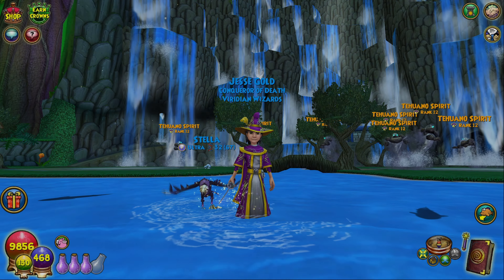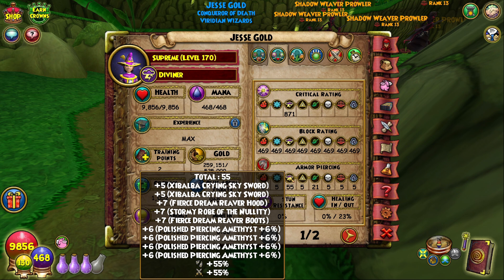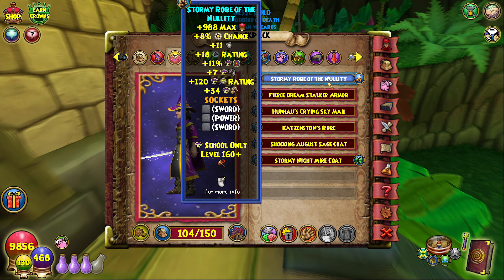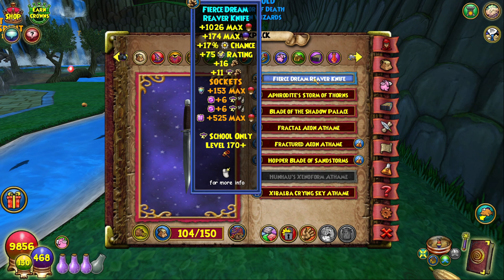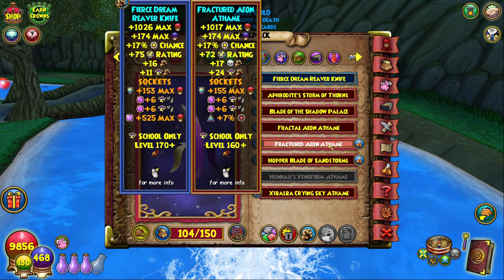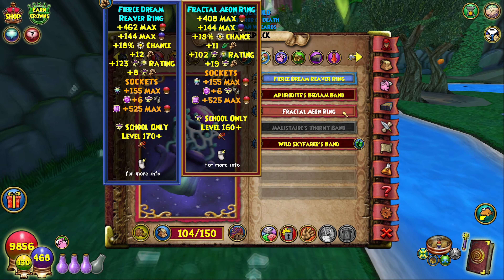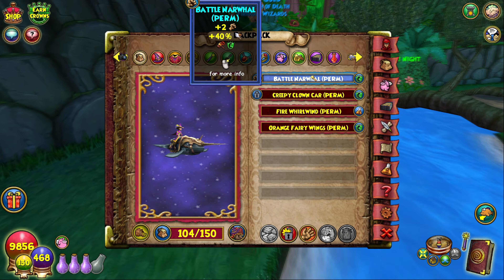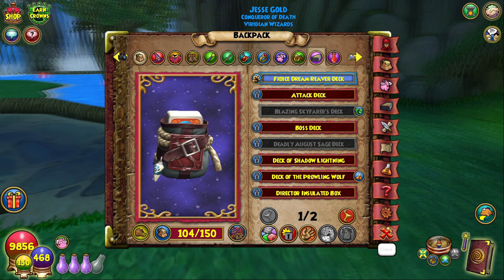Wizard101: BEST FREE TO PLAY Max Level 170 Storm Setup!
This is the best PvE Storm Damage Setup that does NOT require ANY packs at all whatsoever! This is the third installment of this series on my channel and I'm excited to show y'all the rest of the schools as there's been quite a bit that's changed over this past year. Look forward to Myth, Life, Death, and finally Balance as I've maxed him at long last!

Tags I stole from Speedy's descriptions to tweak the algorithm: This video was made on the Wizard101 Wallaru update. Like BlazeLifeHammer and his Wizard101 walkthrough series or Faeriequeens Wizard101 walkthrough / Wizard101 69 plot tutorial, this is Wizard101 in 2024 / Not heyitsmax and his Wizard101 Die = Delete series or Froggys and his Wizard101 Nuzlocke challenge, instead this is a new unique Wizard101 video. / Like Tap / Tappy / TapWater and his Wizard101 Mod Videos! Not a Wizard101 Hack / Wizard101 Hacks for auto questing or farming. / Like Ultimate Speedster and his Wizard101 / Pirate101 walkthrough and AwesomeTheSauce / ATS and his Wizard101 PVP guides / Wizard101 new update / Wizard101 new world update.